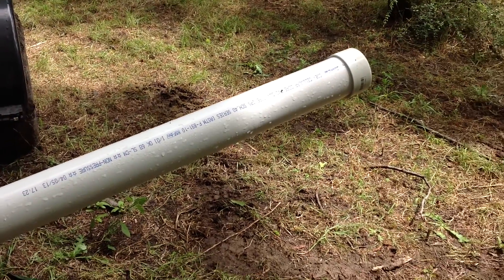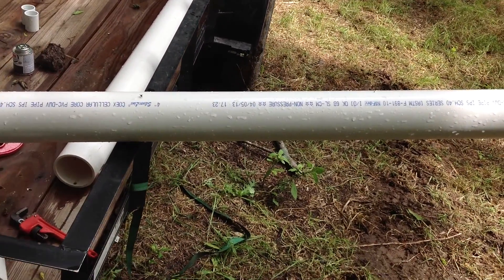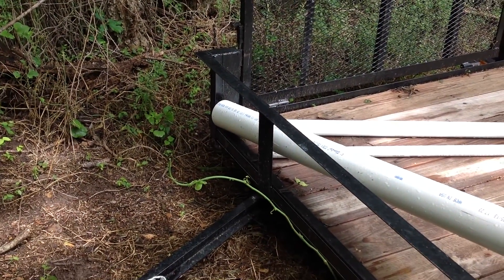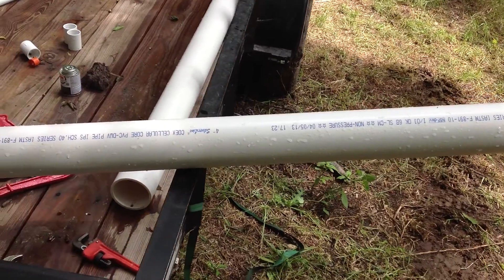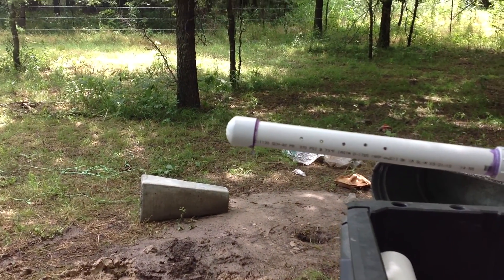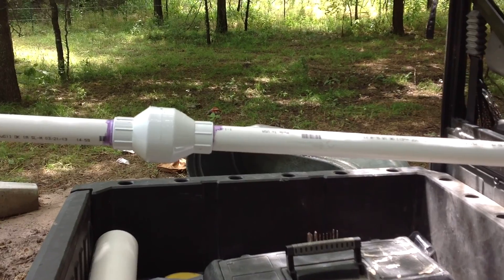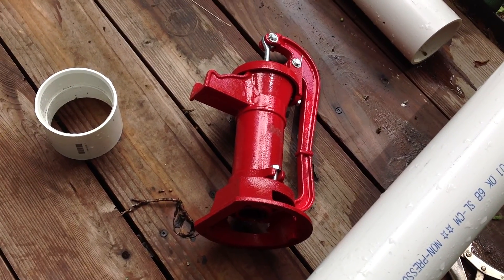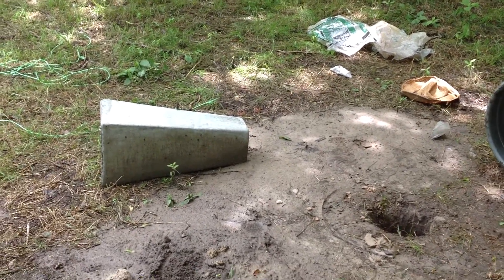HOW TO: Building the Well Casing for a hand dug well #1